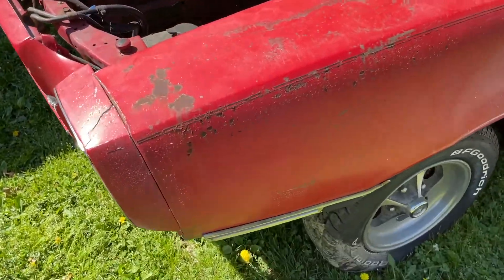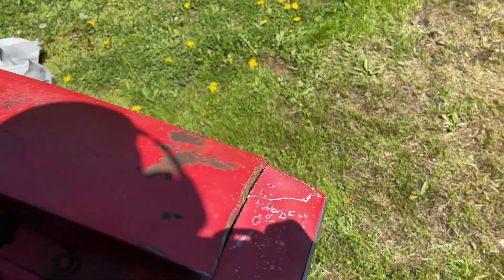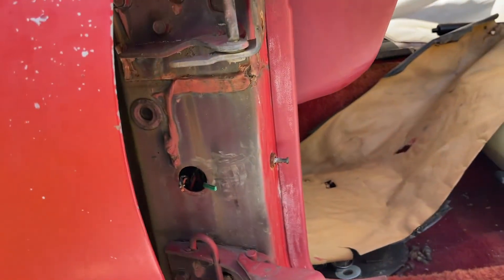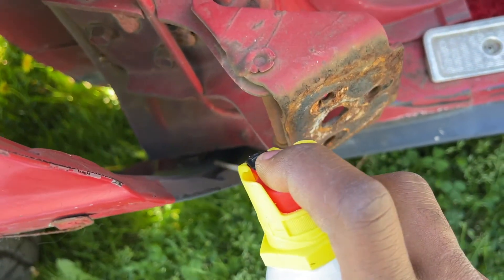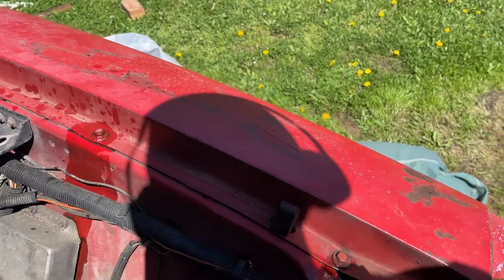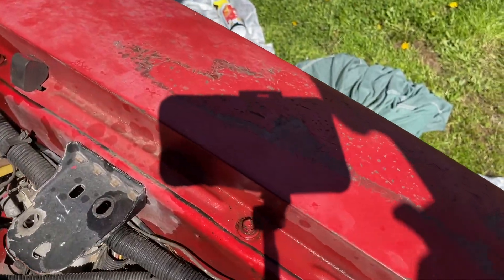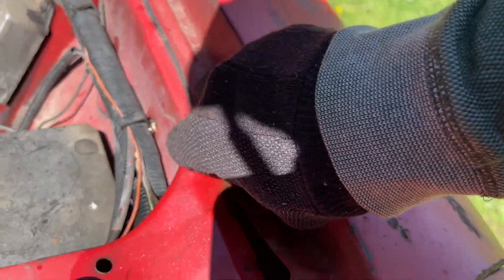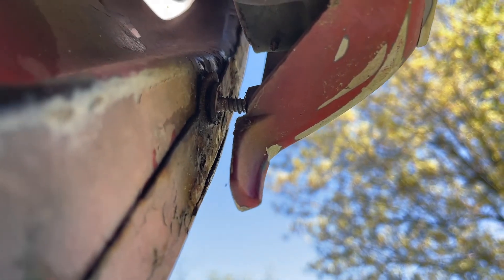How To Remove A Fender From 74-78 Ford Mustang II Simple And Easy!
In this video, I show in detail how to remove a fender from a 1978 Ford Mustang II.